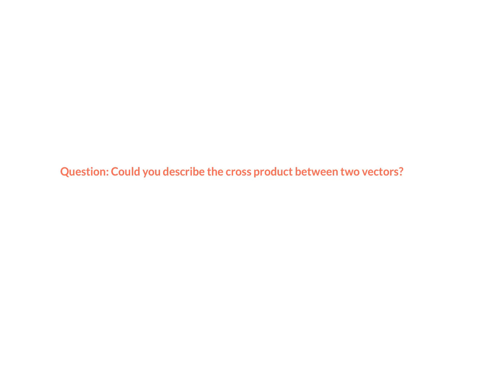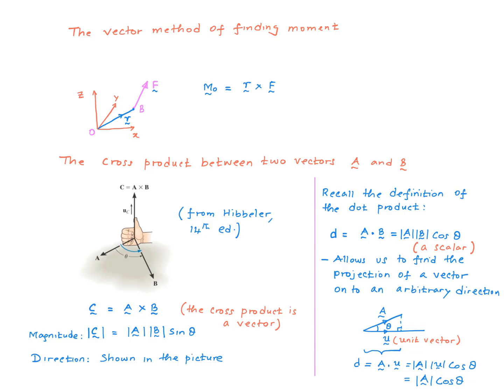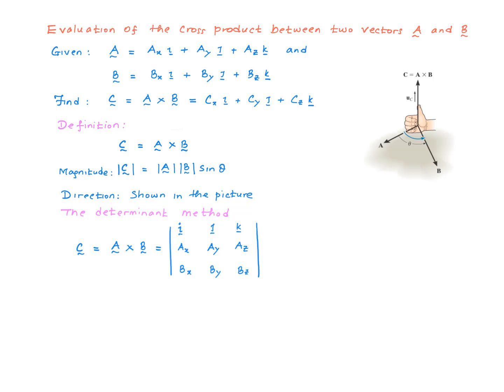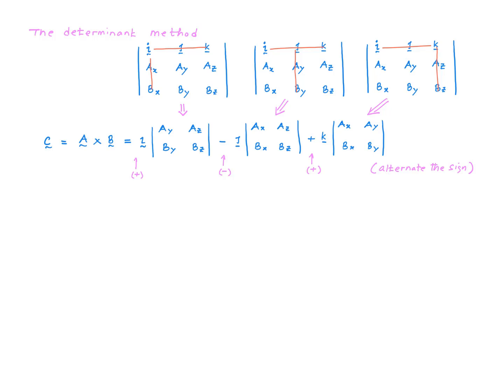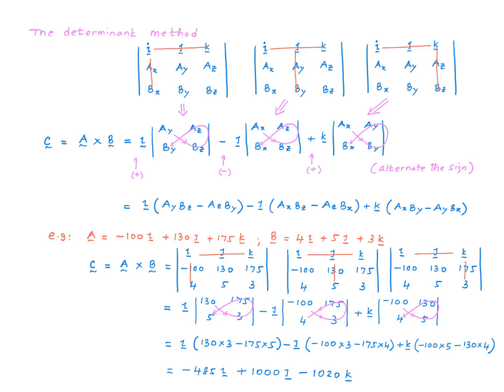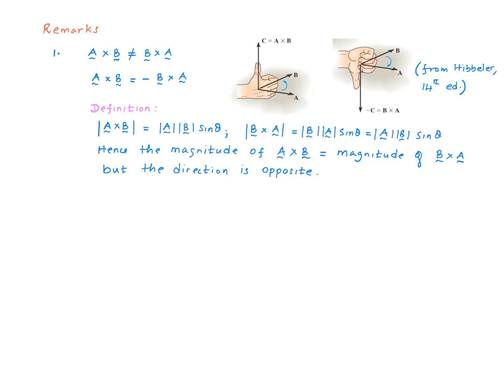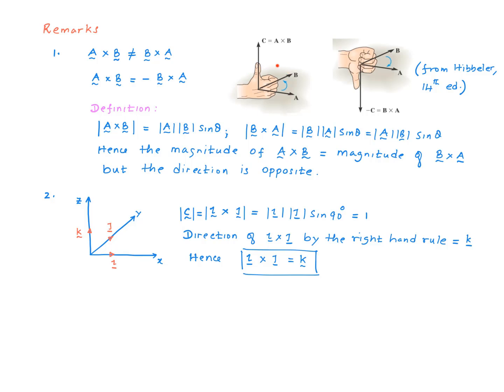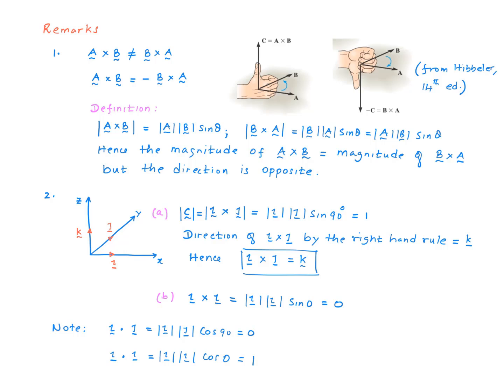EN 06 201 4 13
Could you describe the cross product between two vectors?